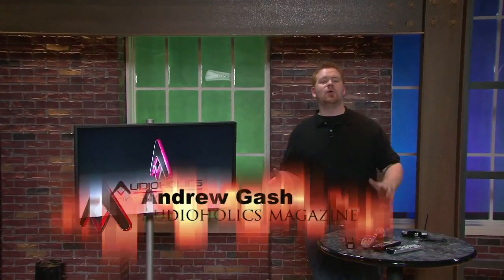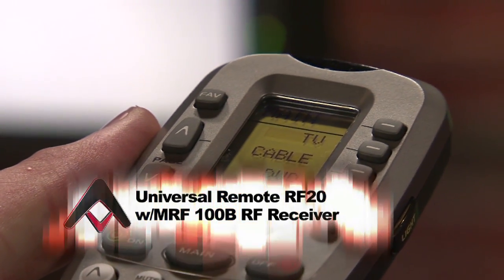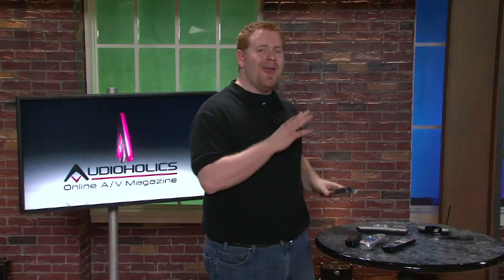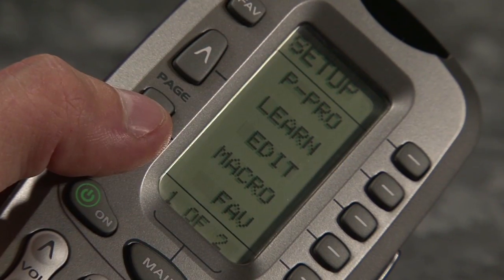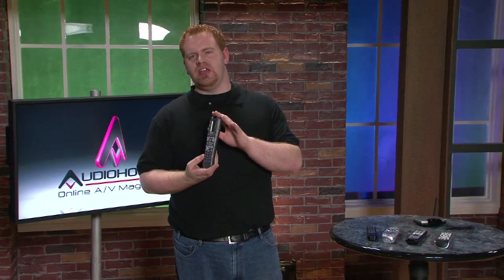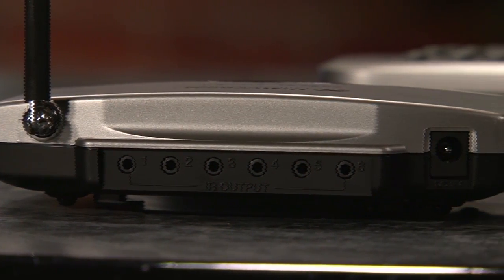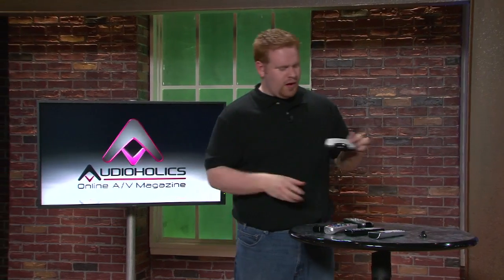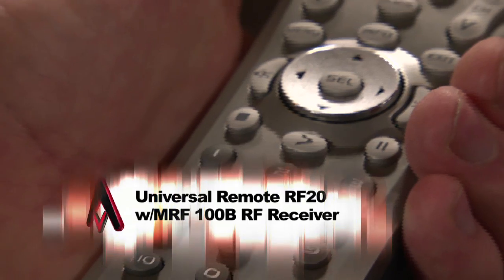Universal Remote Control RF20 Video Review with MRF100B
Remote controls are funny. You don't realize how important they are until you use a really good one... that's not yours... then you get remote envy. It's not pretty. Audioholics reviews one solution - Universal Remote's RF20. Now there are several things that make this remote stand out, but the most visual thing is that it has a backlit LCD screen that can be customized to control up to 10 different devices.

The remote comes pre-programmed to operate virtually all brands of equipment. It can also do macros, which is like having the remote issue a bunch of commands to your gear in a row so that it turns itself on properly and starts playing a DVD, for example.